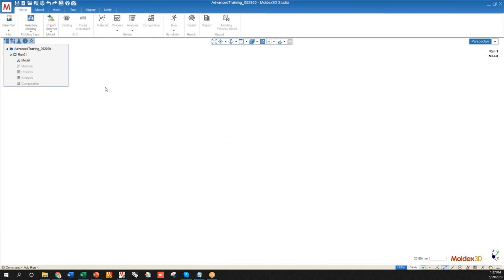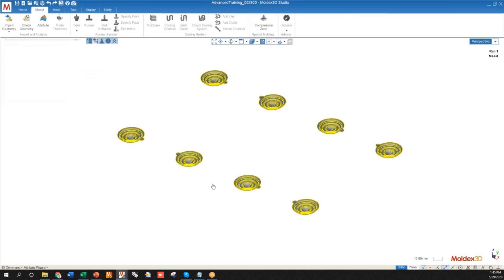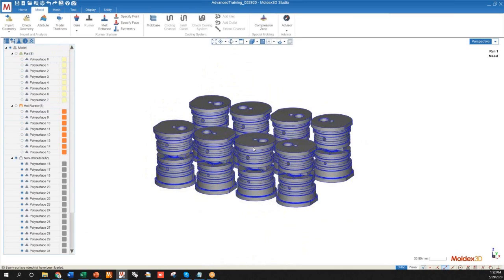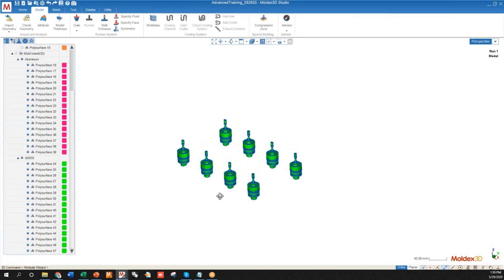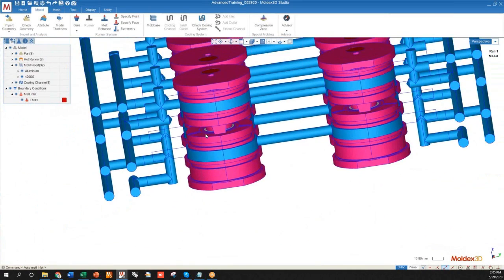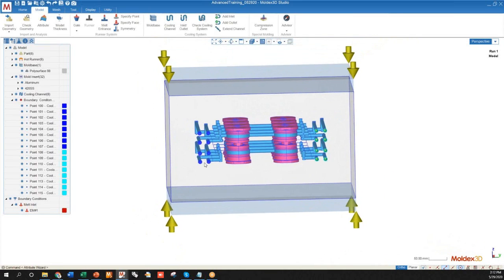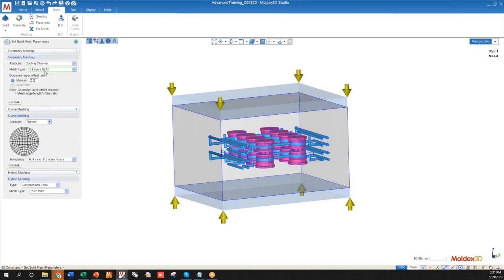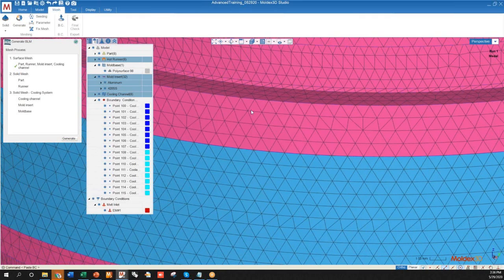Mold Component Import & Meshing | Moldex3D Advanced Training Series | CAE Training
This video will teach the ins & outs of importing your different mold components, from slides, to cooling inserts, to even the cooling system itself.  We also dive deep into how to successfully organize and mesh each of the potential components of the mold assembly.